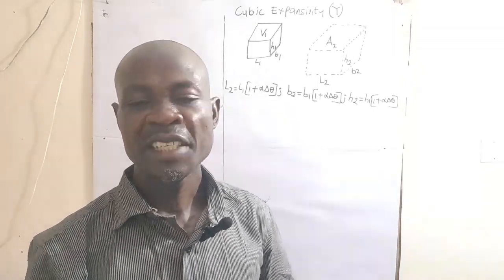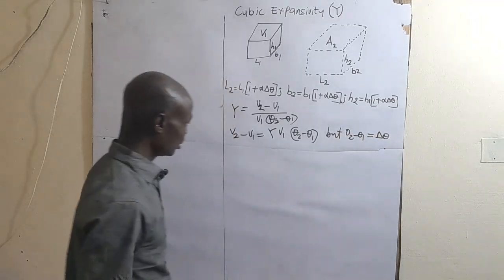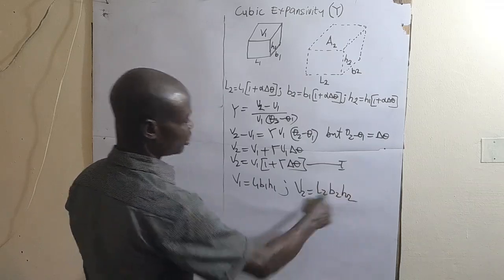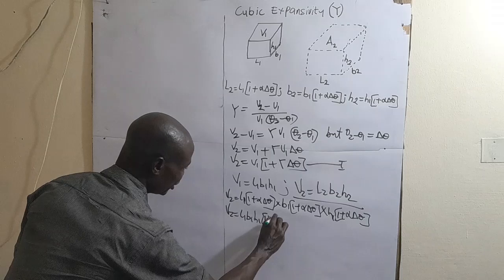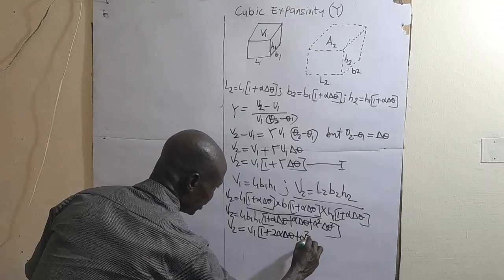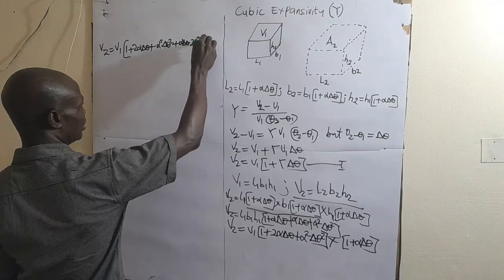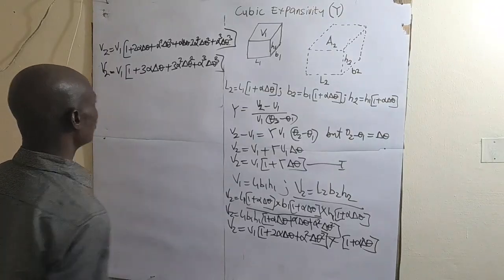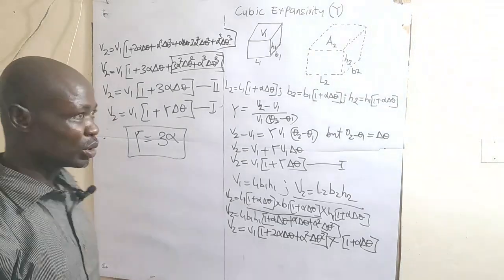TEARING CUBIC EXPANSVITY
DERIVING THE EXPRESSION FOR THE CUBIC EXPANSIVITY OF A SOLIDS